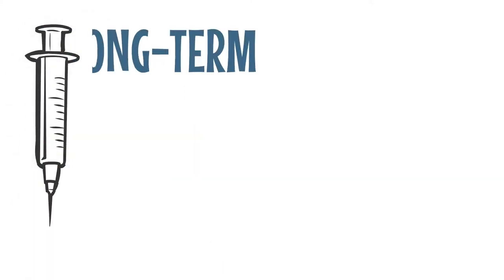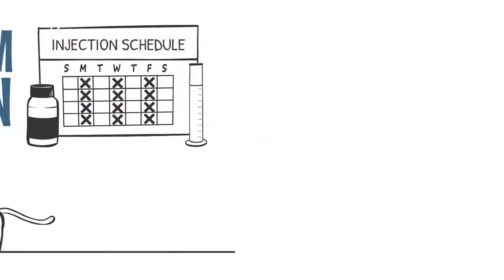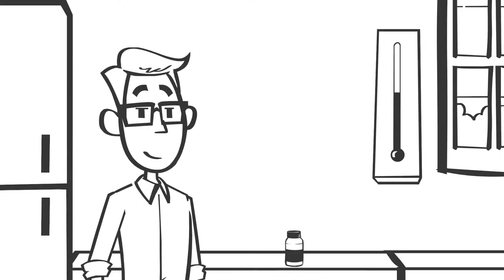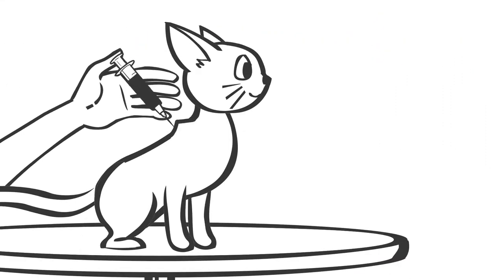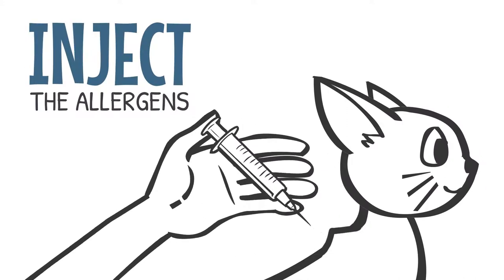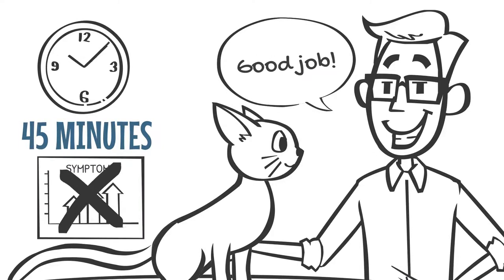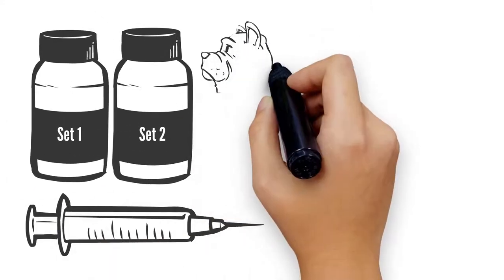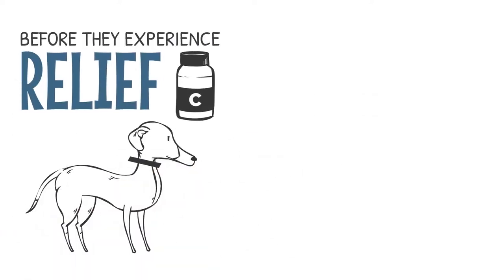Allergy SubQ Injection Instructions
Hypo-sensitization (also called allergen-specific immunotherapy) is the gold standard of medical treatment for some types of allergies. It is the only treatment that stops an allergy from progressing, by making the immune system less sensitive, or totally insensitive, to the allergens that trigger the allergic reaction. Our treatment sets are custom built based on each patient’s allergy profile, containing allergenic extract designed to gradually introduce your patient’s immune system to the offending allergens and increasing their tolerance. It is available in sublingual oral spray or subcutaneous injections.

Each set contains 3 vials of increasing potency: green, blue, and red. The volume of the first injection is 0.1 ml, and this is gradually increased over several months to a maximum volume of 1.0 ml. As the veterinarian, you can adjust the schedule, if your patient finds this treatment schedule too extreme. The maintenance dose is usually reached after 13 weeks, and the interval between injections can then be adjusted to provide the best symptom control. We provide a Treatment Diary, so that pet & horse owners can keep track of the doses given, any symptoms that occur, and add comments.

These shots are administered over a 9-month period and administered in increasing doses as well as gradual increases in concentration. The 3 vials of increasing concentration are supplied directly by Nextmune on a prescription basis to the testing veterinarian. The initial 9-month period of hypo-sensitization is followed by monthly maintenance shots.

In order to increase the likelihood for fast, long-lasting relief, we include up to 24 allergens in a single treatment set, often for a price that is a fraction of what other labs charge.